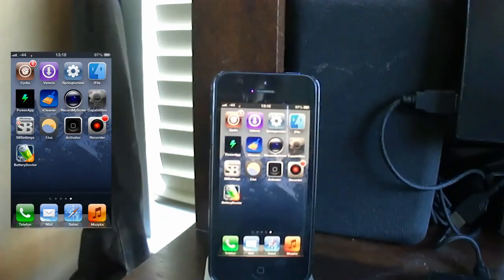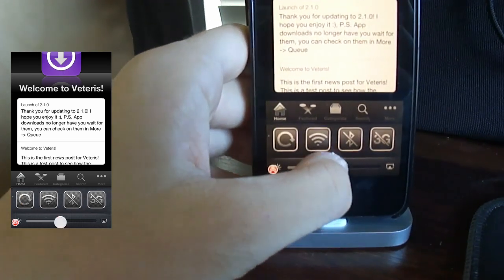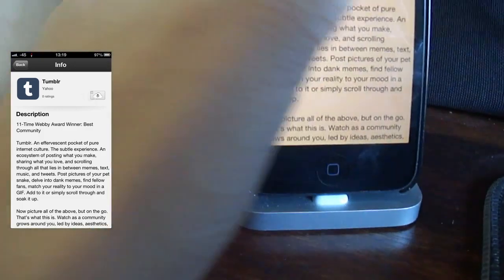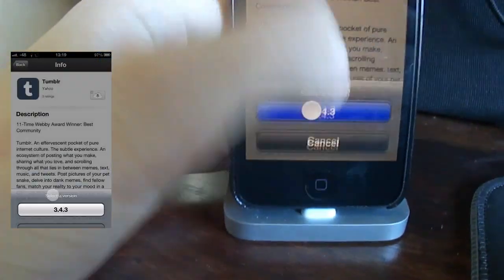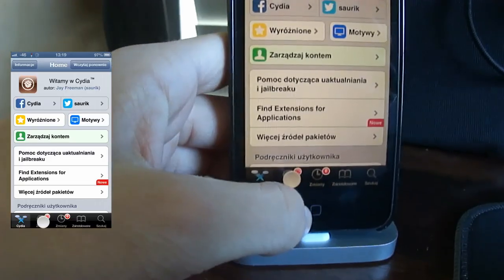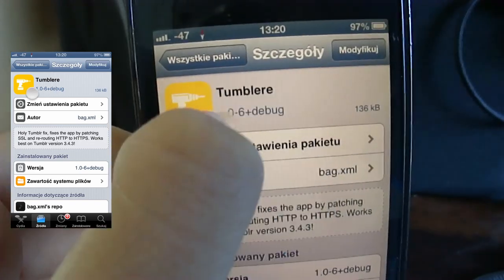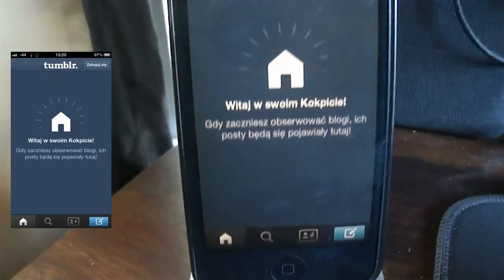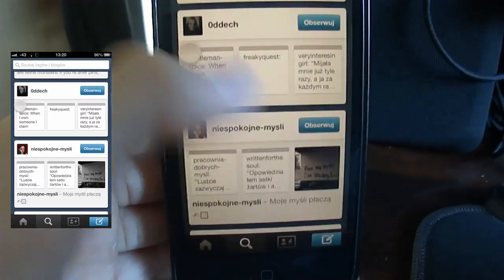How to fix the Tumblr app in 2025!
Before commenting about a problem or need help:
- Read other comments and see if others have experienced a similar problem
- Try googling it or checking the subreddit
I just realized that I said 2024 at the start of the video... (it was recorded today)